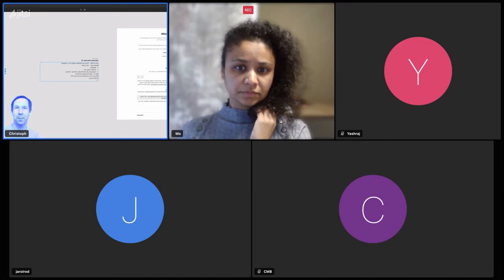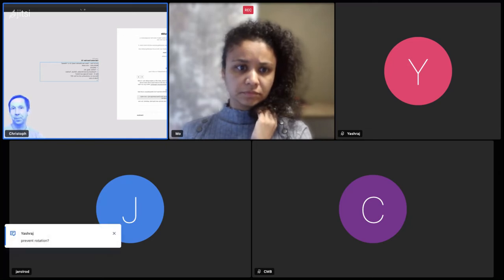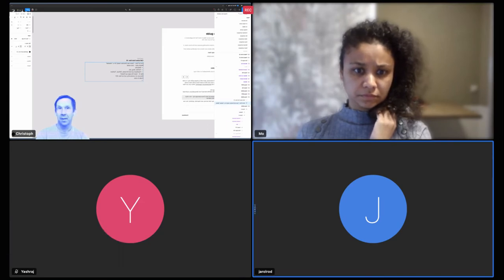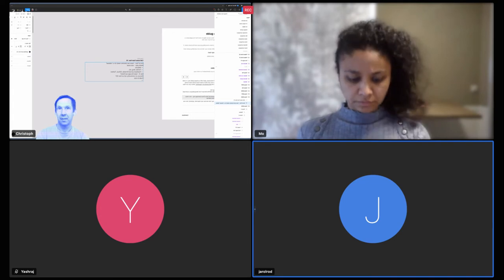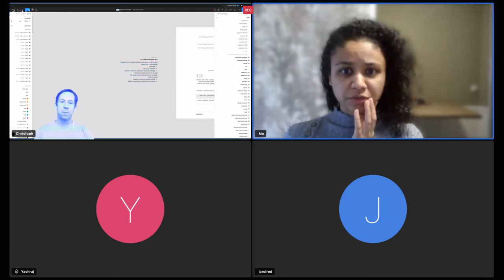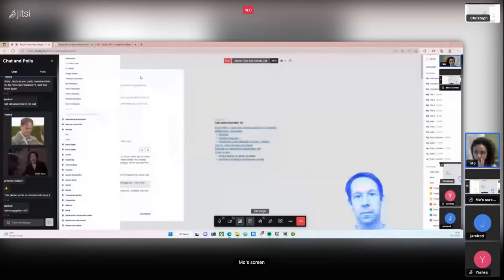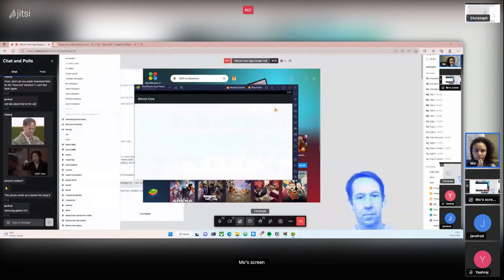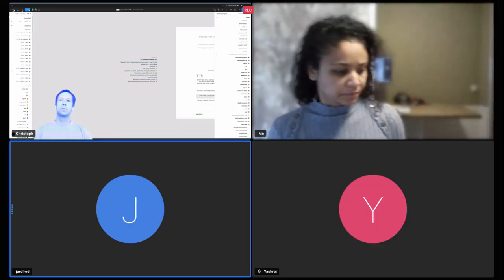Bitcoin Core App Design Call #45: V1 prep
We discussed preparations for launching V1 of the application. What needs to be done, when and how. Then we also covered updates to the website, maintaining the Figma file, testing, and a few other topics.